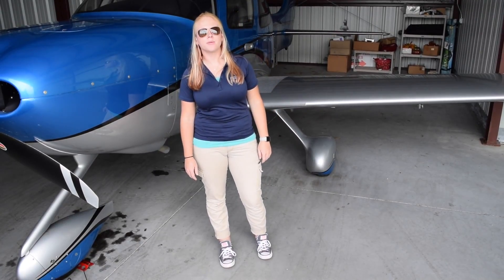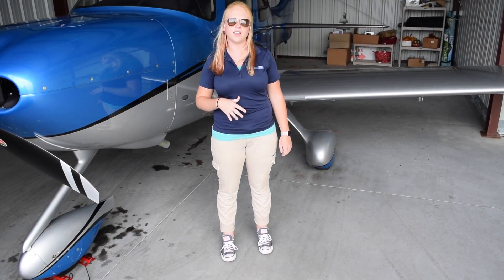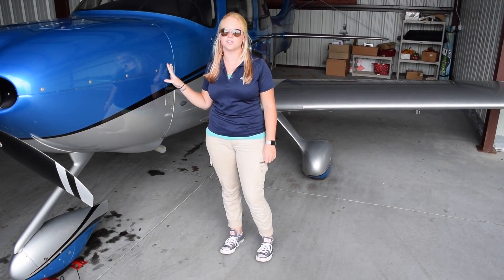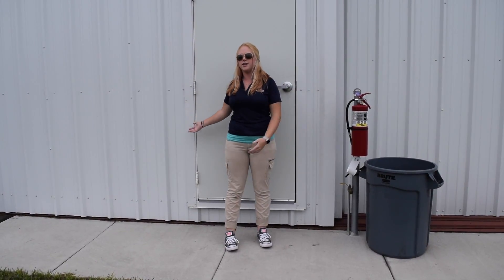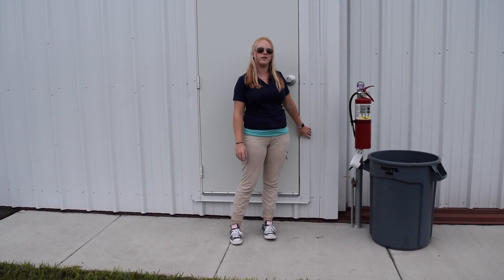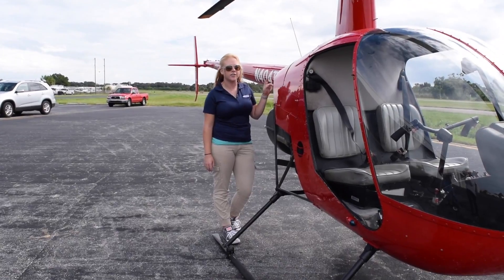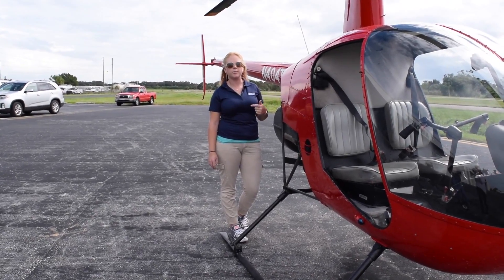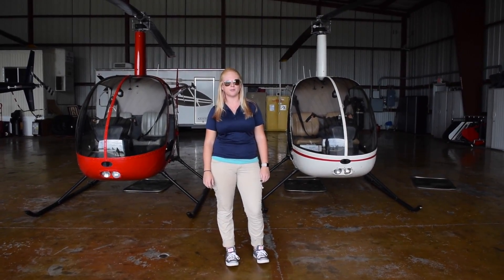Aircraft Hurricane Preparations - Tampa Bay Aviation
We decided to create a quick video about some hurricane preparations you can take to ensure the safty of your aircraft.